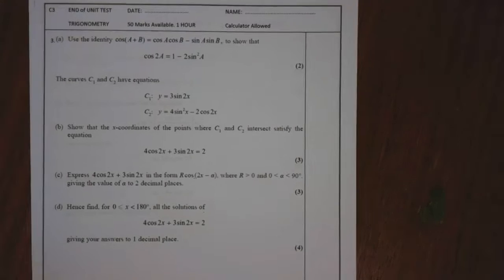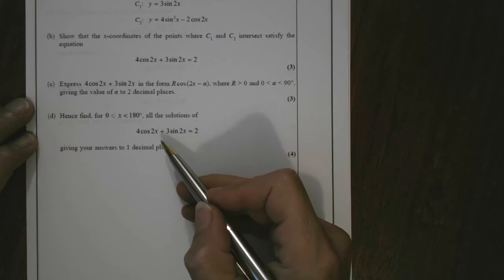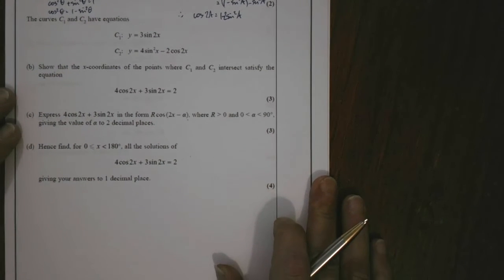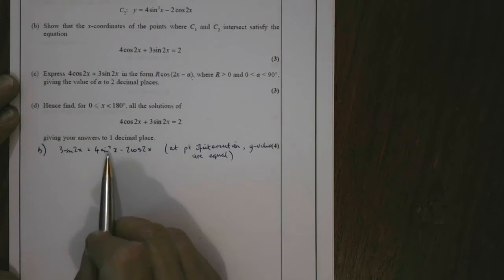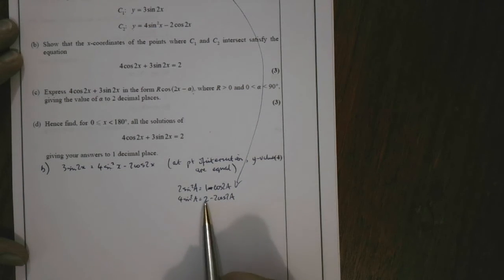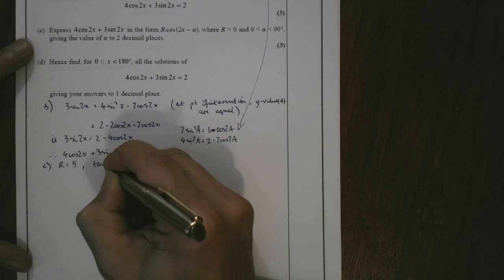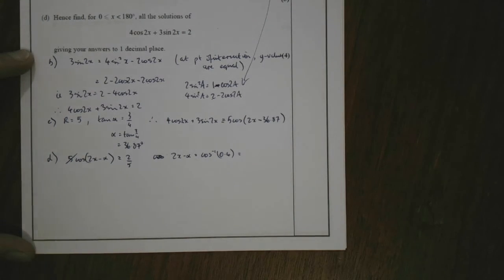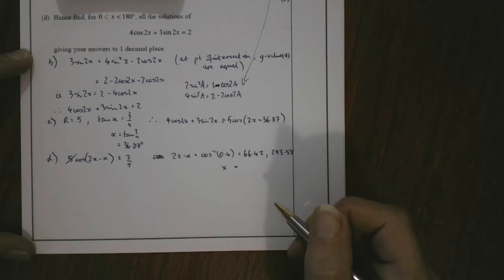EOUT2 Trig Q3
4 parts.
a) easy 'show that'
b) Create Solution Eqn to Simultaneous
c) Rearrange to Rcos(theta-minus-alpha) finding R & alpha
d) Solve Rcos(theta-minus-alpha) equation